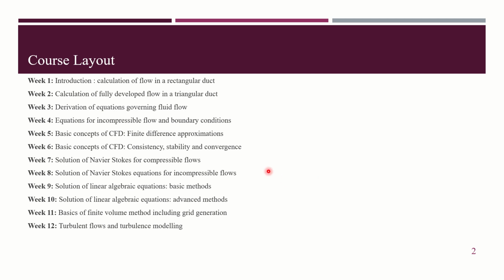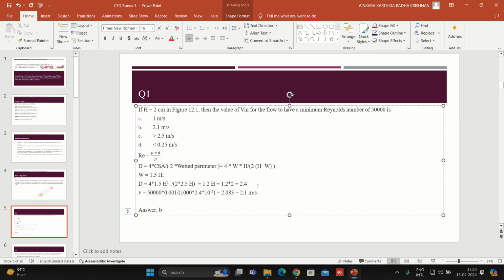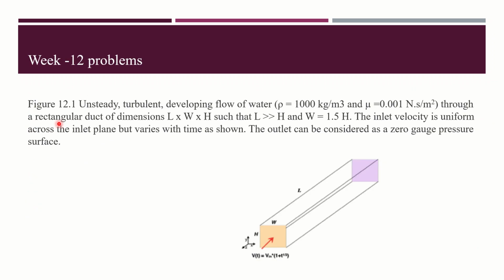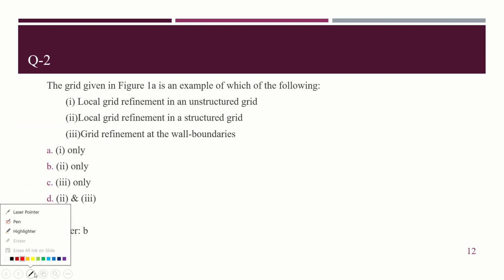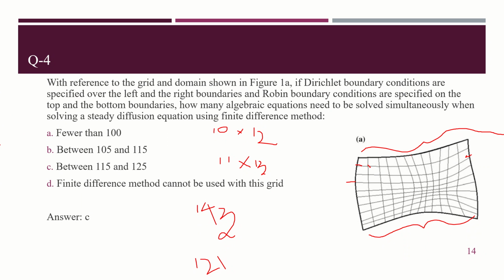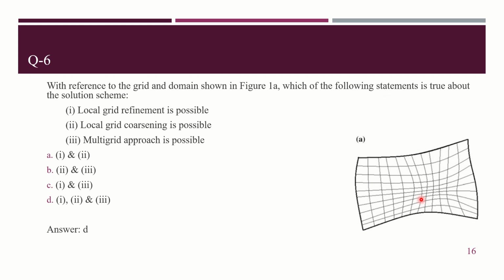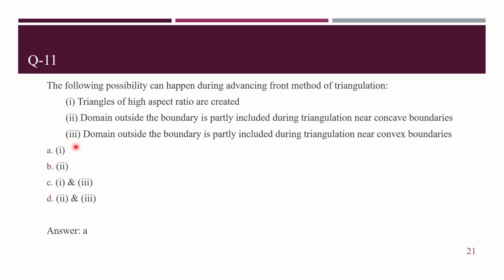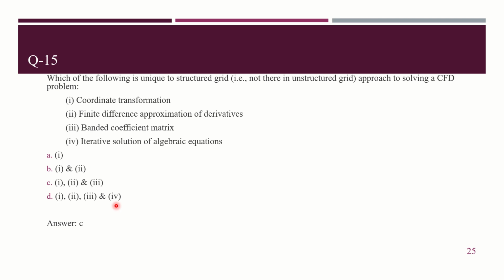NPTEL-Computational Fluid Dynamics (Jan - 2024) Problem solving session Week-12